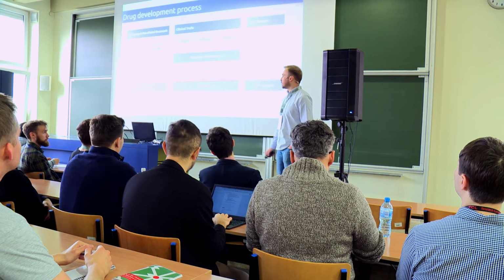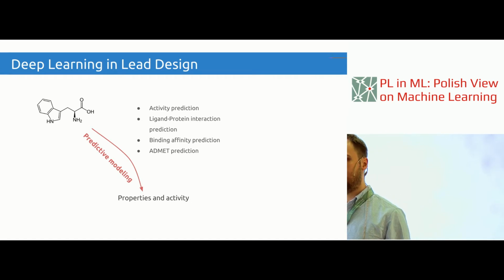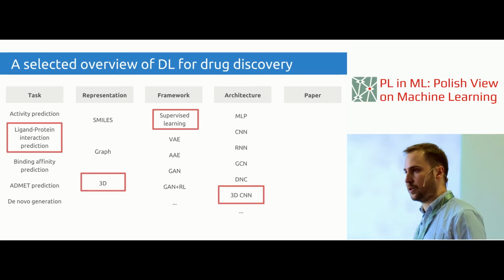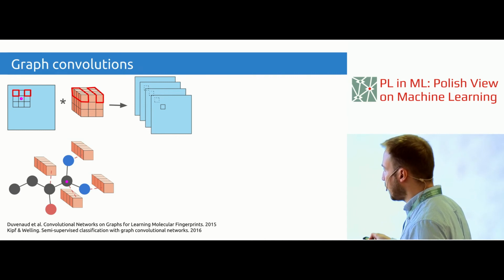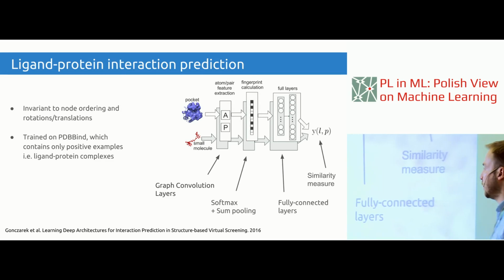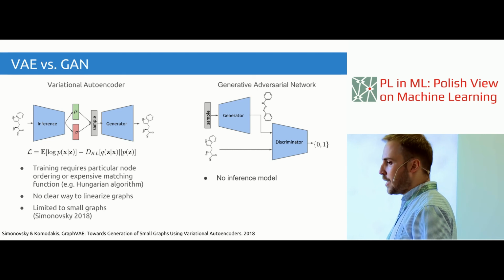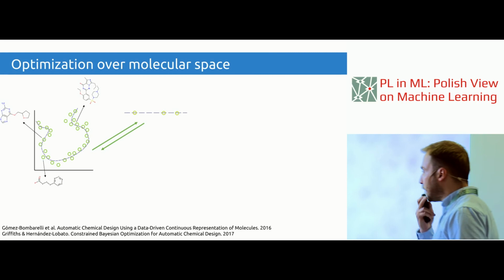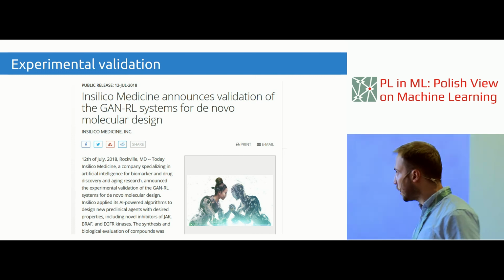Adam Gonczarek: Graph convolutions, generative models and ways towards automated drug design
Contributed Talk at the PL in ML: Polish View on Machine Learning 2018 Conference (plinml.mimuw.edu.pl).

Abstract:
Automated drug design using deep learning is one of the hottest research topics in the last three years. In this talk I will present a generative model-based pipeline for producing and optimizing chemical compounds. I will start with describing graph convolutional networks, which are the basic building blocks for processing molecules represented by planar graphs, and show how they could be utilized in search of candidate drugs. Next, I will present a way to combine graph convolutional networks with GANs in order to generate novel and chemically valid molecules. Finally, I will conclude with the idea of Bayesian optimization and the way it could be combined with a generative model into a complete pipeline for creating compounds with desirable chemical properties.